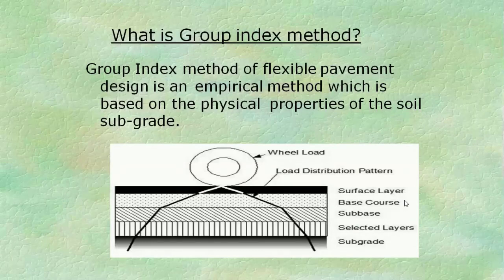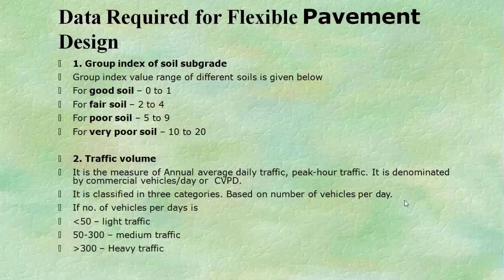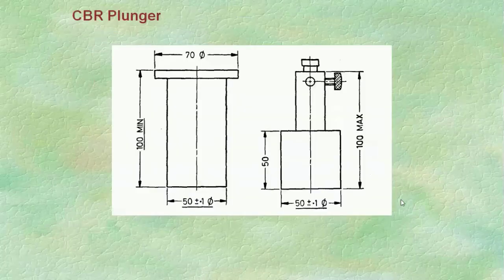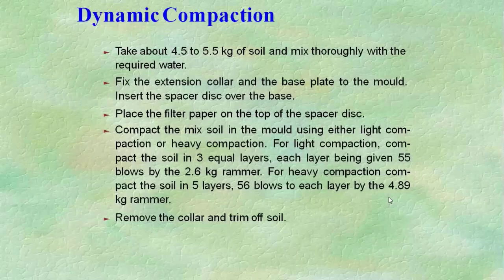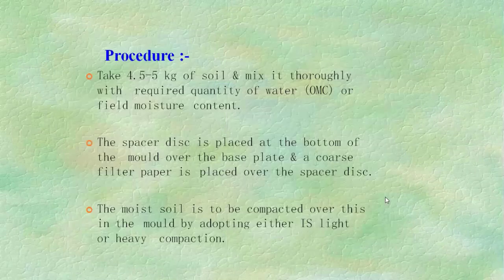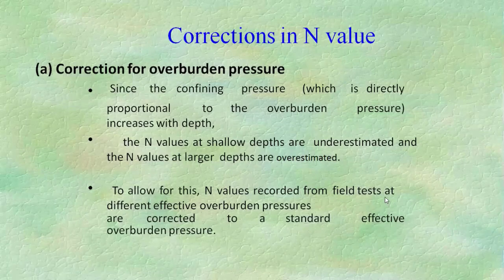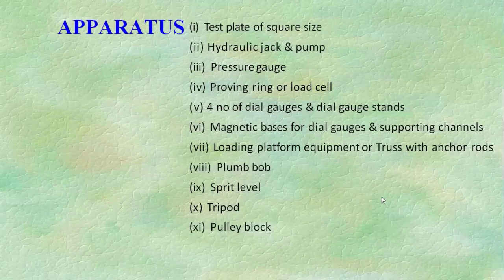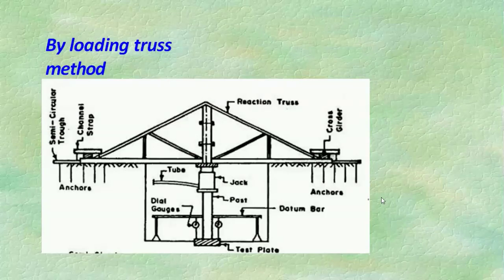Pavement Analysis & Design: Materials and Method Part 1 by Ms. Arti Karnuke (Asst. Prof. Civil Dept)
Pavement Analysis & Design: Materials and Method Part 1 by Ms. Arti Karnuke (Asst. Professor, Civil Engineering Department, Tulsiramji Gaikwad-Patil College of Engineering and Technology)